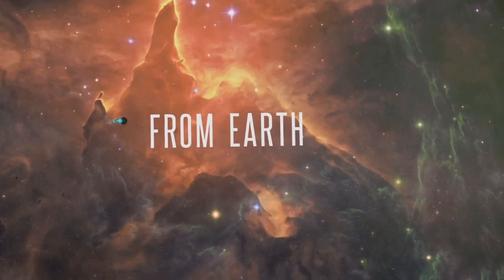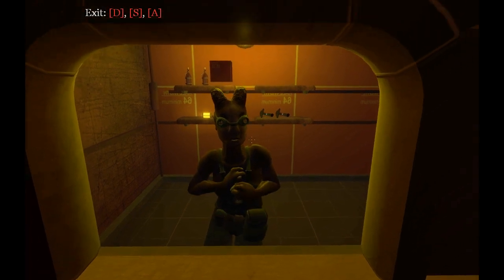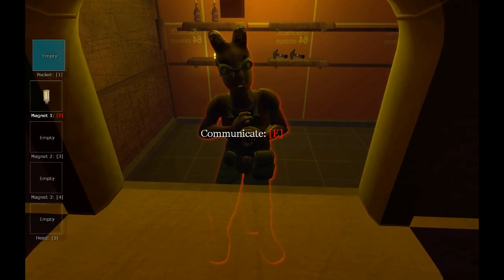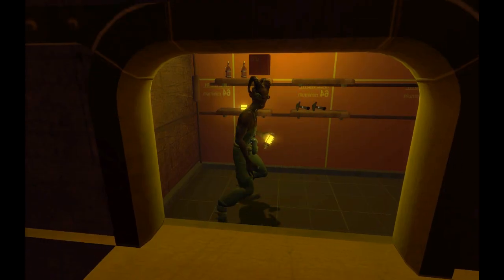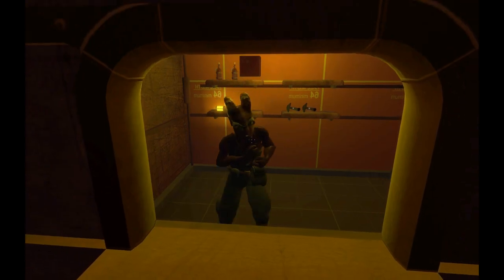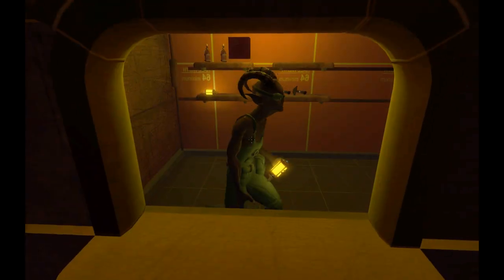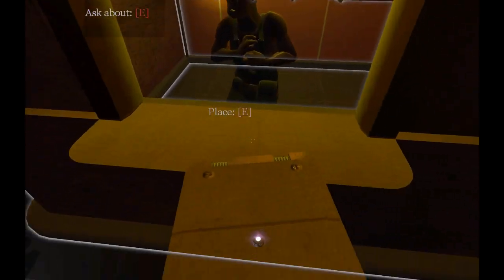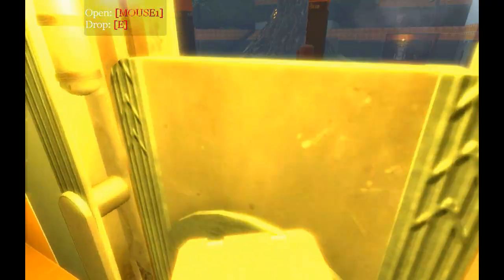From Earth - Item Stores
This is an example of the Item Stores in From Earth. Note that the recorded over month old.